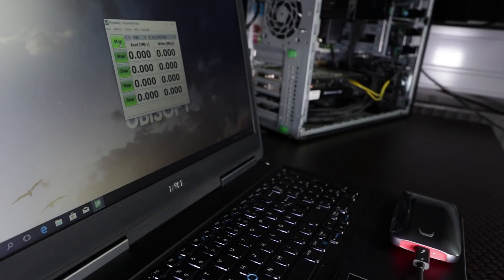Samsung X5 Portable SSD Reveal [2018]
This little pocket-rocket might be a bit faster than what you need, but "want" is a different thing. Samsung have just announced their new portable SSD and, weighing in at 150 grams, this tiny beast can do some heavy lifting. 2800MB/s reads? Yep... as long as you have Thunderbolt 3.